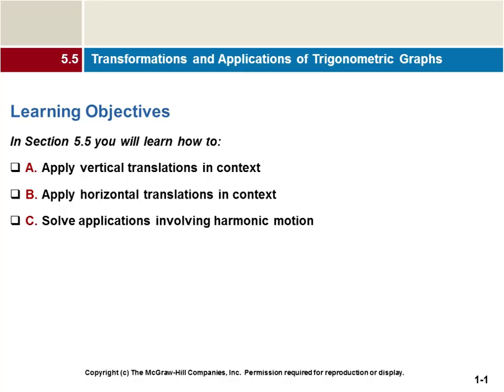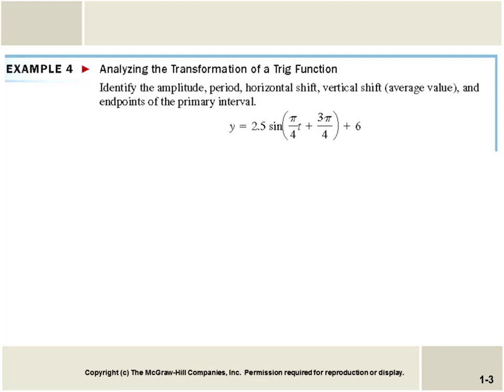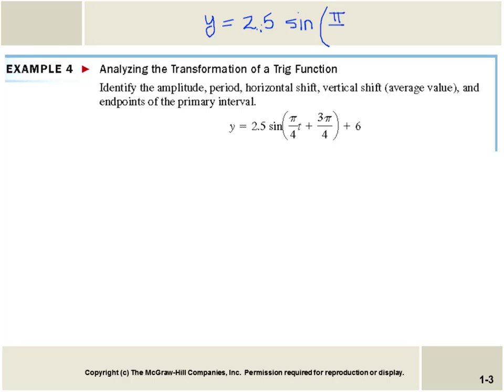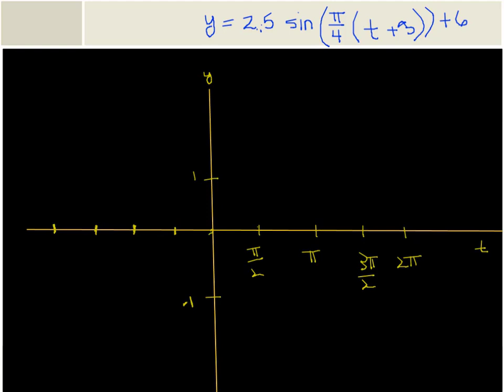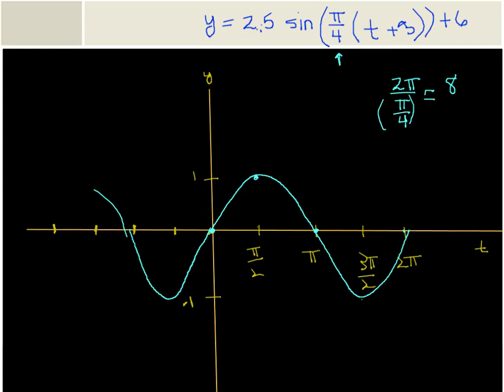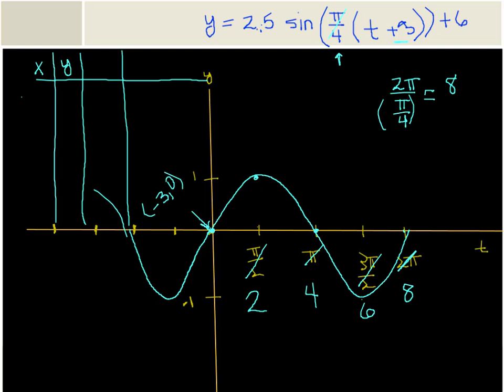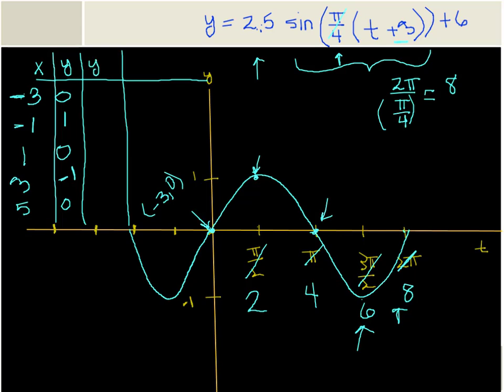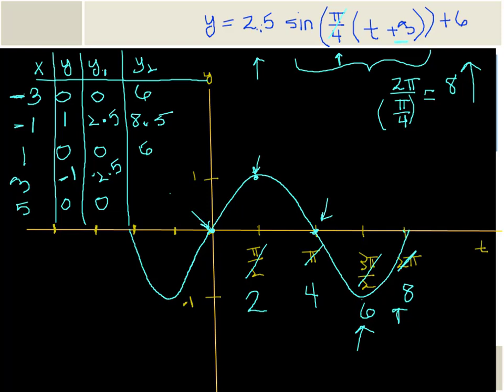Graphing ex 3